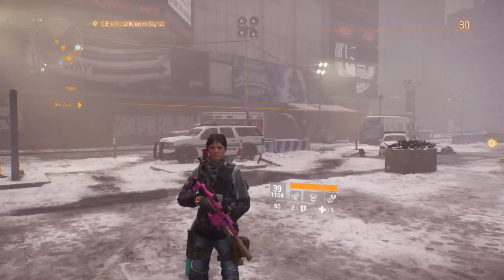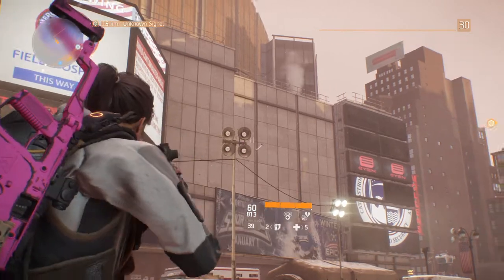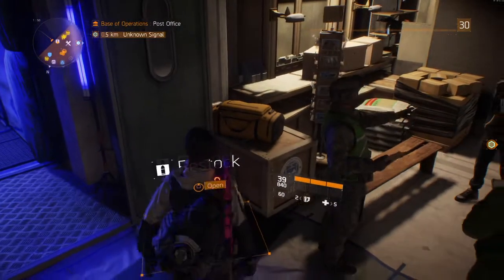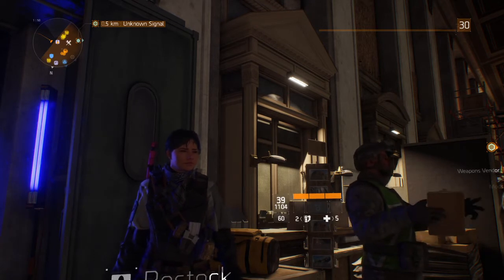Tom Clancy's The Division™ amo capacity hack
Tom Clancy’s The Division™